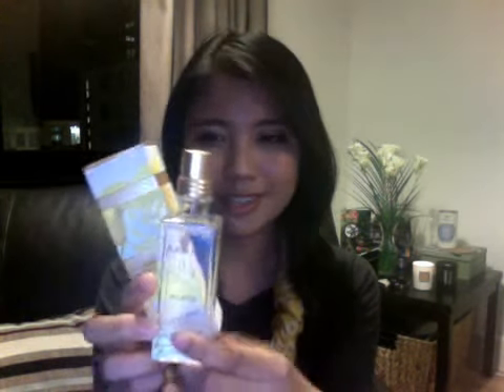L'Occitane Fleur D'Or & Acacia Perfume Review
A review about L'Occitane's new addition to the line La Collection de Grasse, Fleur D'Or & Acacia.

75mL EDT for 55 euros.